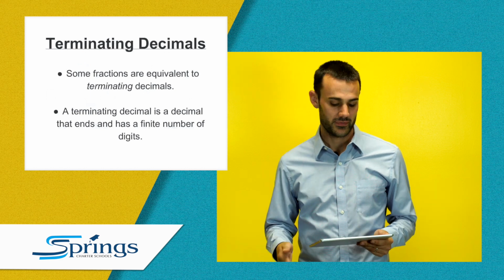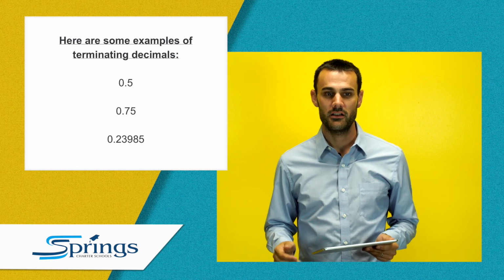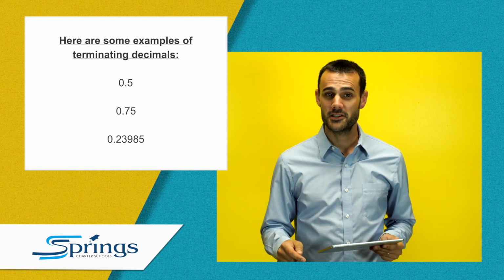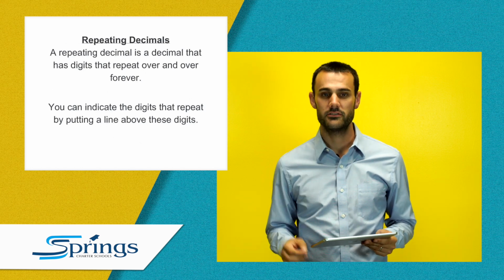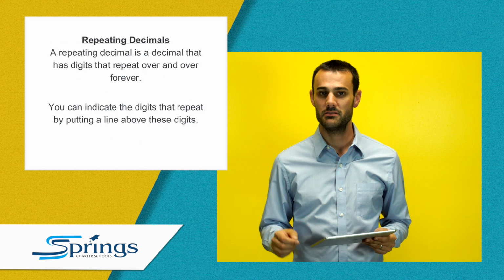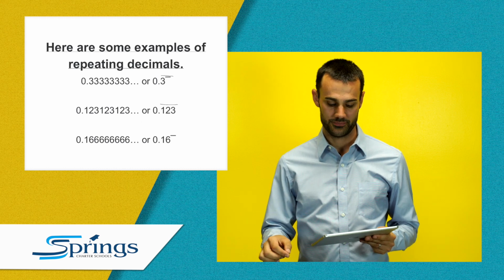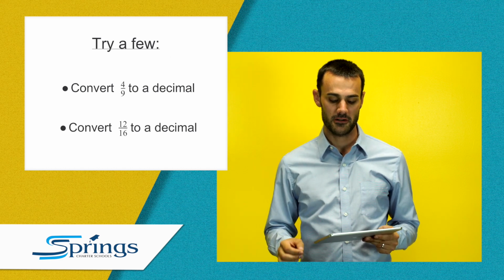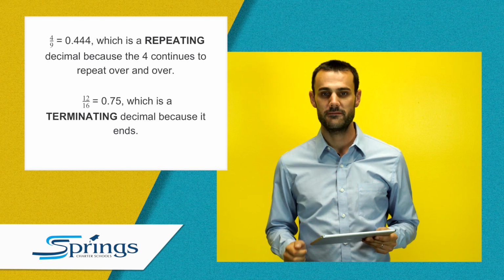Spring into Math 8 Chapter 1 Lesson 2